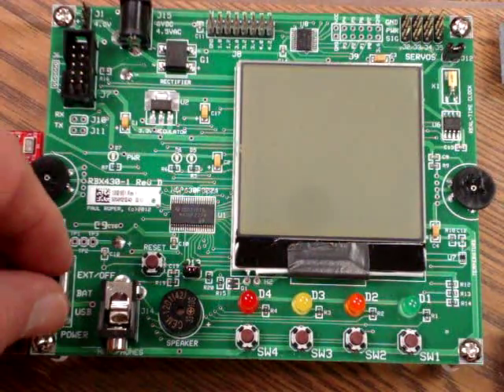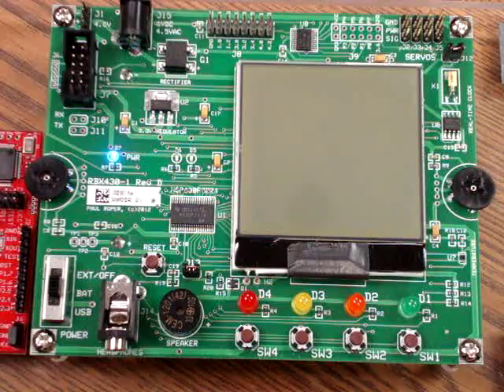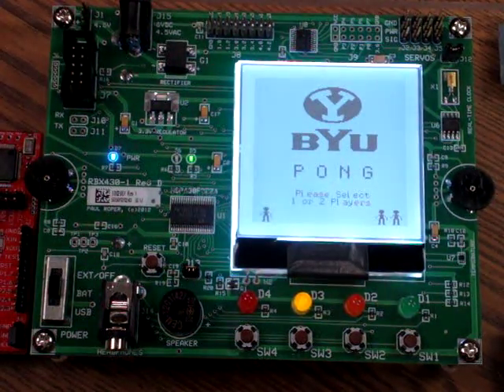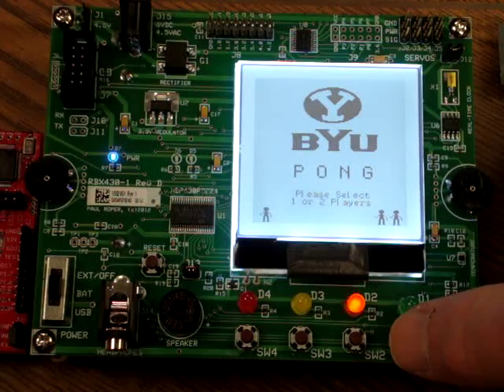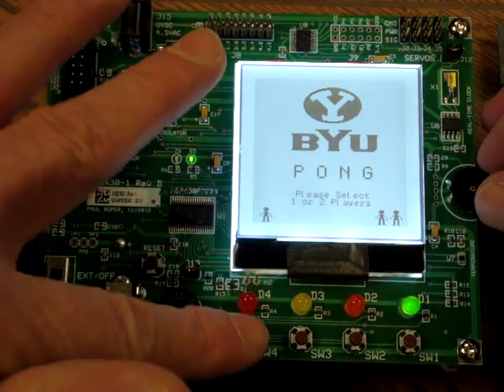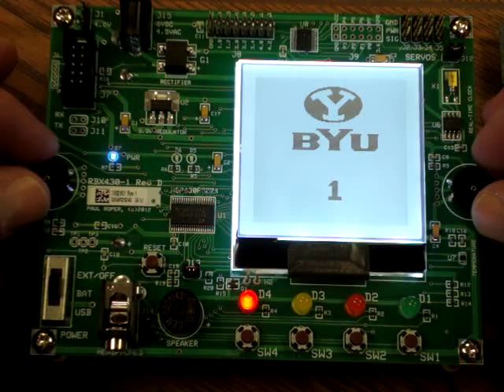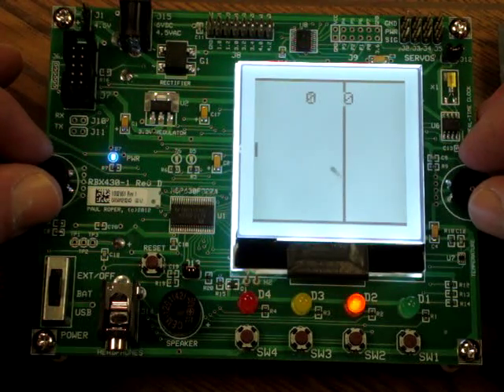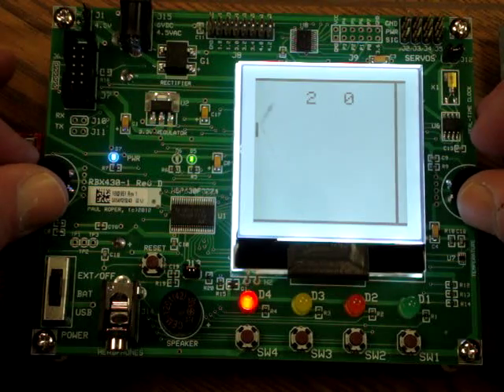MSP430 Launchpad Pong Demo (BYU CS 124)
Lab 9a - Pong on RBx430 Development Board with MSP430 Launchpad

"Write a C program to play a 2-player game of Pong, a two-dimensional sports game which simulates table tennis. Use the potentiometers to control the paddles moving vertically on each side of the screen. The paddles and walls reflect a ball back and forth at the correct speed and reflection angle. A point is scored when one side fails to return the ball to the other side. Show the score in real time on the LCD display.

Divide the paddle into segments to change the ball's angle of return. For example, the center segments return the ball a 90 degree angle in relation to the paddle, while the outer segments return the ball at smaller angles. Make the ball accelerate the more it is returned back and forth between paddles; missing the ball resets the speed."